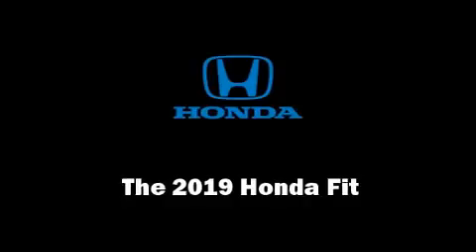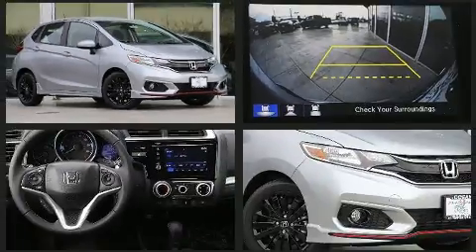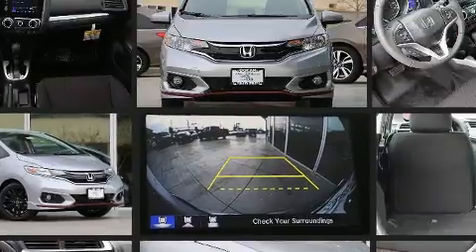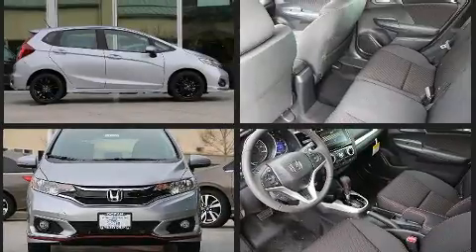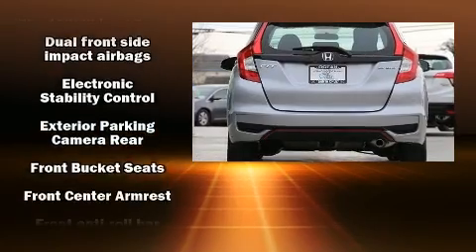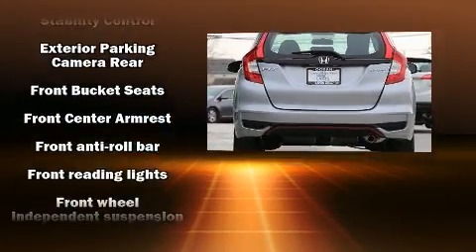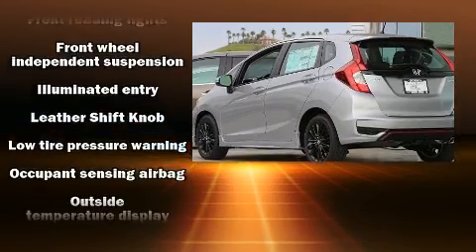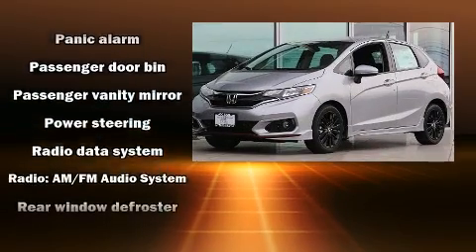2019 Honda Fit Sport in Soquel, CA 95073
Ocean Honda
3801 Soquel Dr

You can expect a lot from the 2019 Honda Fit. This 4 door, 5 passenger hatchback offers the features and options for which you've been searching. It features a continuously variable transmission, front-wheel drive, and an efficient 4 cylinder engine. Top features include front fog lights, a rear window wiper, a tachometer, front bucket seats, air conditioning, power windows, cruise control, and 1-touch window functionality. Storage solutions are integrated throughout the interior, demonstrating thoughtful attention to detail. Audio features include an AM/FM radio, steering wheel mounted audio controls, and 6 speakers, enhancing the audio experience throughout the interior. Curtain airbags combine with standard stability control in creating a comprehensive safety network. We pride ourselves in consistently exceeding our customer's expectations. Stop by our dealership or give us a call for more information.